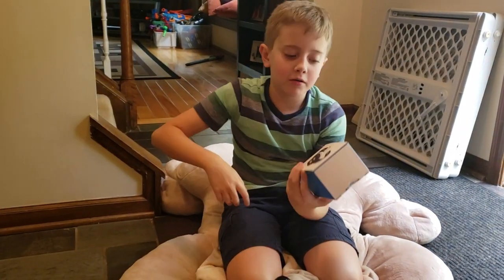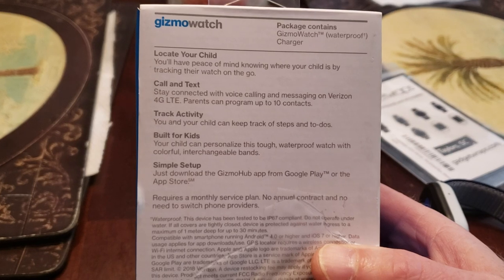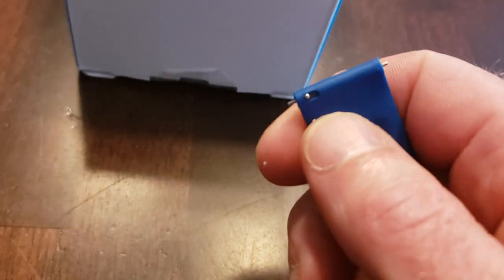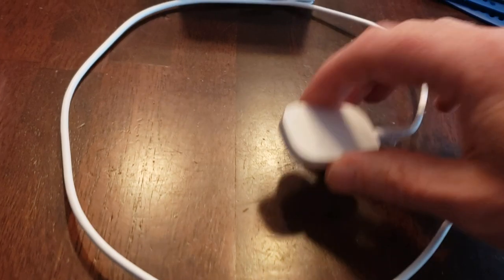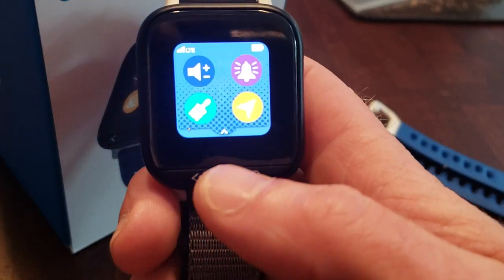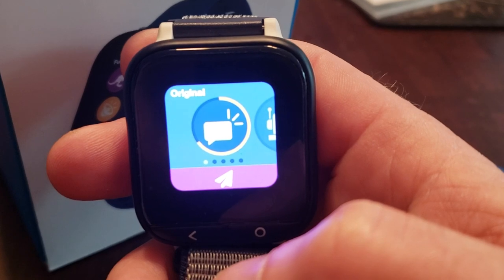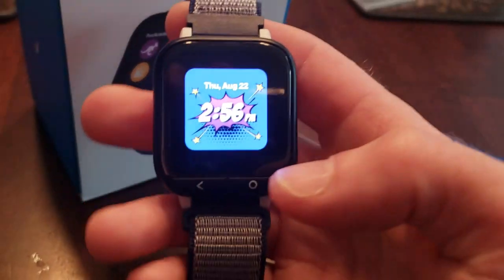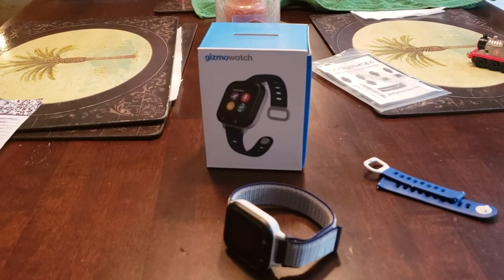2019 NEW Verizon gizmowatch review, Gizmo watch after 1 month, test call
Reviewing Verizon gizmowatch 2019 after 1 month of use. A review of the gizmowatch.